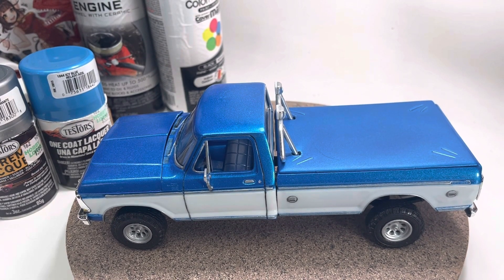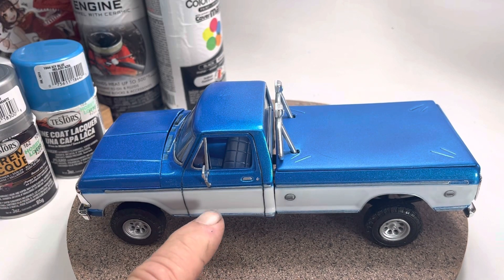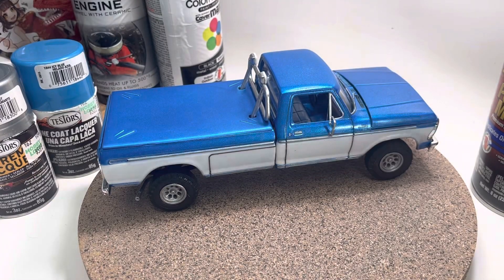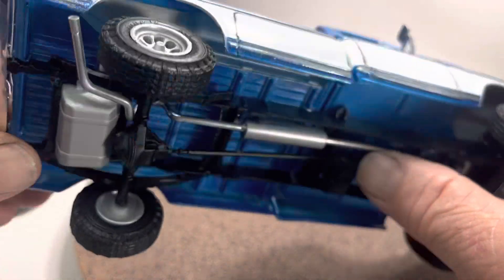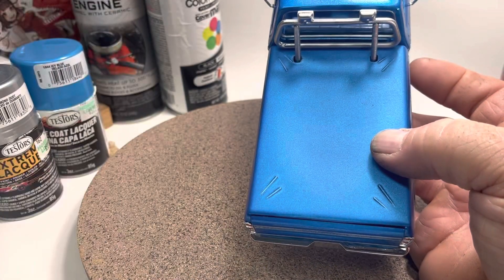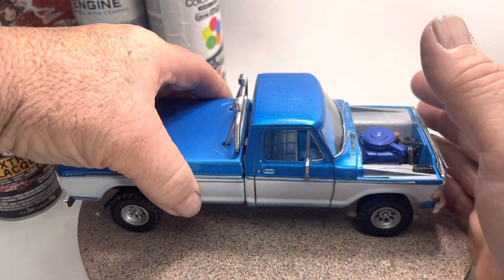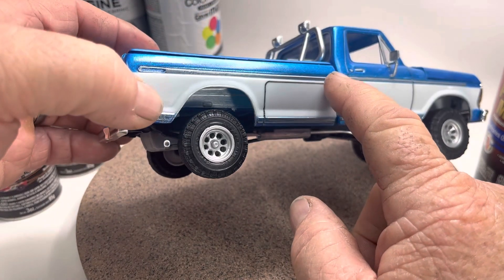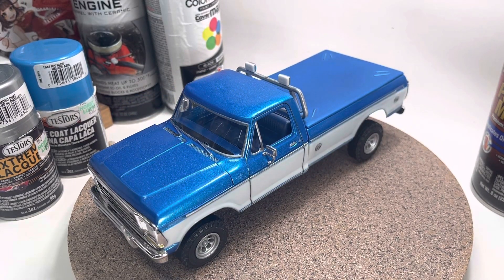The box stock group build final￼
I would like to think all my subscribers all my subscribers are the best subscribers on YouTube thank you so much￼